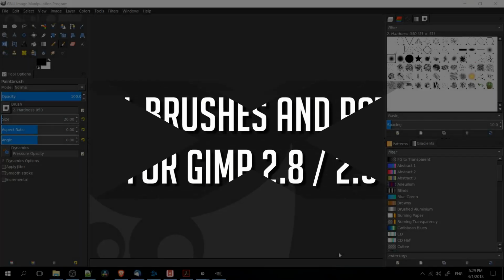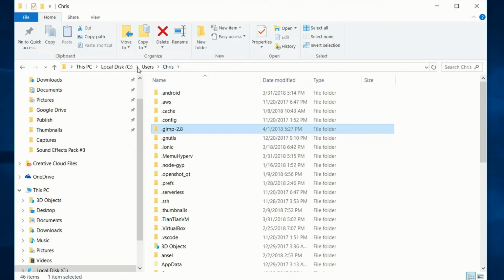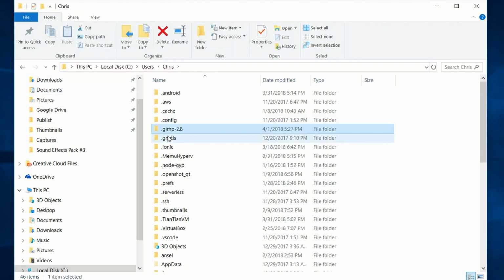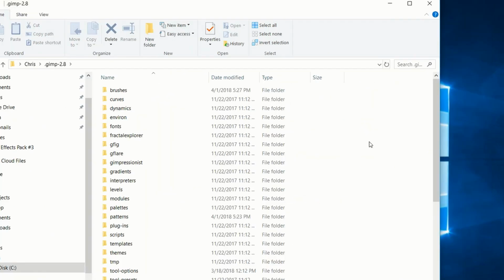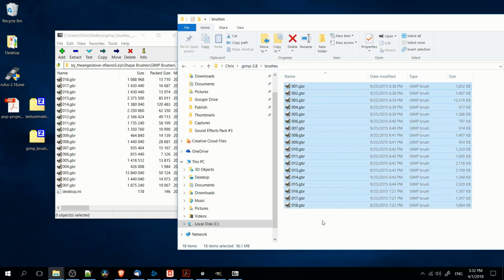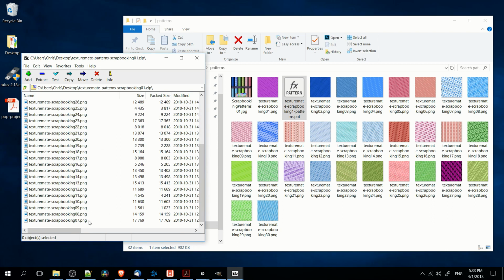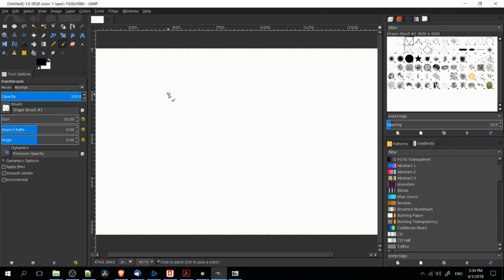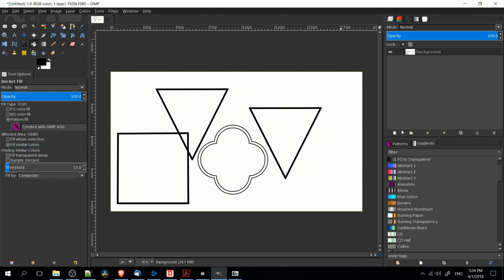How to Install Brushes and Patterns in GIMP 2.8 / 2.9 / 2.10 in 2018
Quick guide on how / where to install brushes (.gbr) and patterns inside of GIMP. You can find many free brushes and patterns on sites like deviantart for free to try this with.

Windows (2.8): %UserProfile%\.gimp-2.8
Windows (2.9): %AppData%\Roaming\GIMP\2.9
Linux (2.8 / 2.9?): ~\.gimp-2.8

Bitcoin: 17Pn5PifFmRkHRAqCZQAom1ZjCiSf7qJjJ
Ethereum: 0x6f2781F382952c8caCDbE99C46F07c265ab59627
Steem: @christutorials